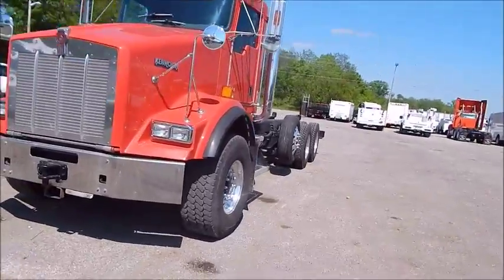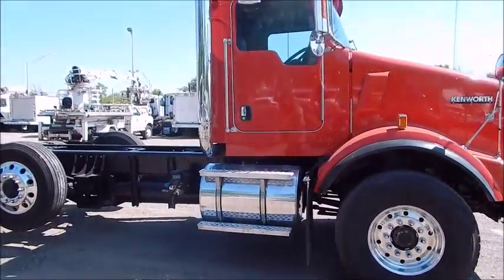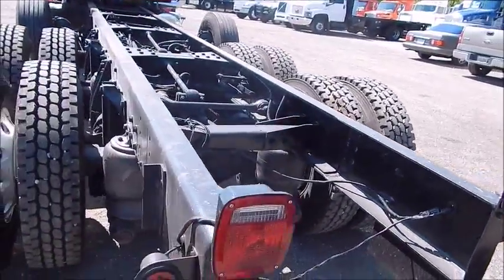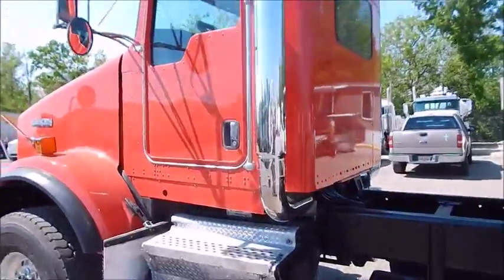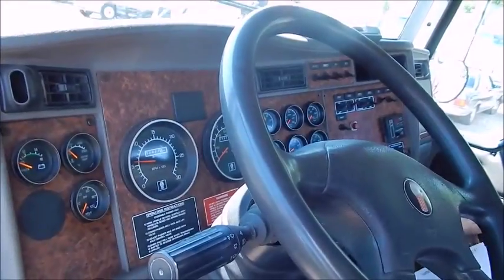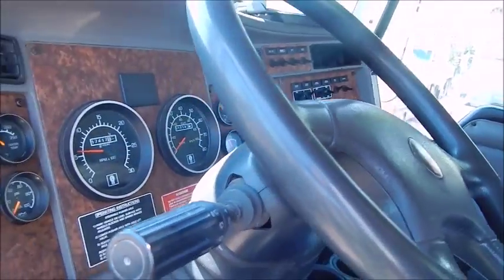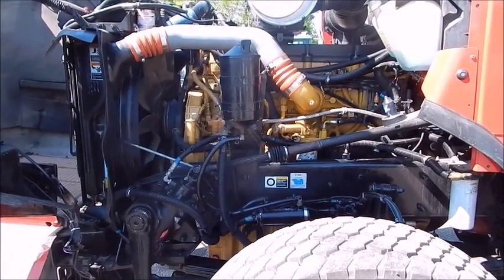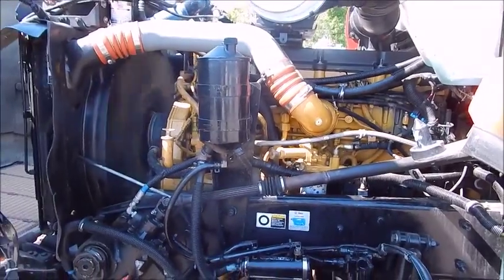2006 Kenworth T800 Cab/Chassis (#6907)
2006 Kenworth T800 Cab/Chassis - FRESH REBUILD CAT C13 @ 430 HP - Reman. Eaton/Fuller 8LL Transmission - Jake Brake - FULL LOCKERS - DOUBLE FRAME - Neway AD246-10 Suspension - 1810 U-Joints - Factory Installed 13,200# Steerable Drop Axle - Brand New Bridgestone 11R22.5 Tires - Brand New 465/65/.22.5 Floaters - Brand New Dual 6" Exhaust - Brand New Paint - Dual Power Steering - Air Ride Cab - Cab-Frame = 21 Ft. (252") Cab-Axle = 163" - Wheelbase = 240" - 20,000# FA and 46,000# Rears - 4.10 Rear Ratio -This unit was ordered from Kenworth For Dump Truck App - Delivery Available - Call Doug Stanley or after hours .